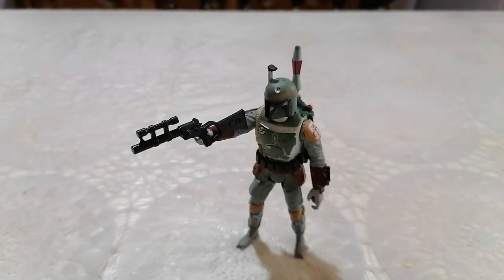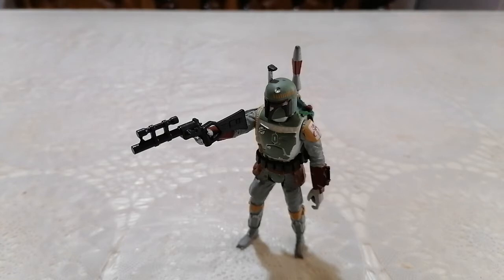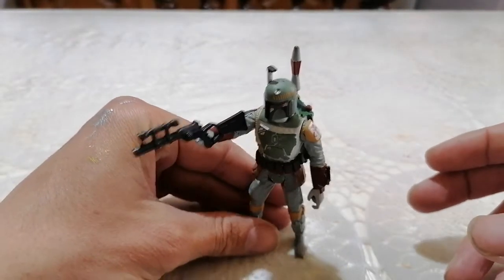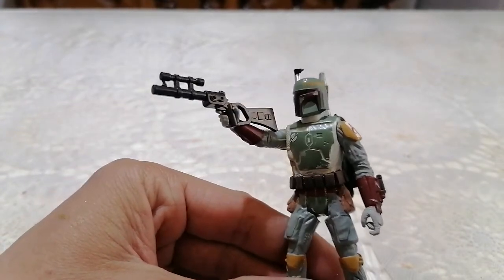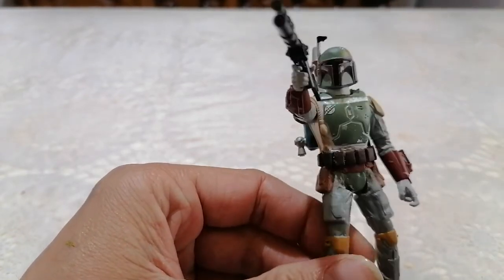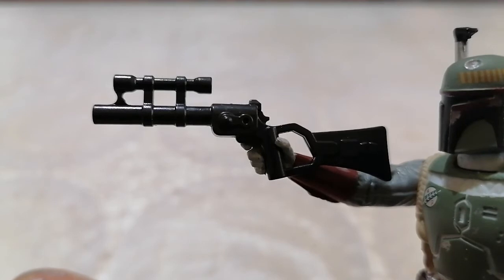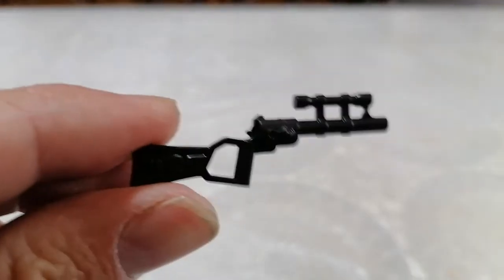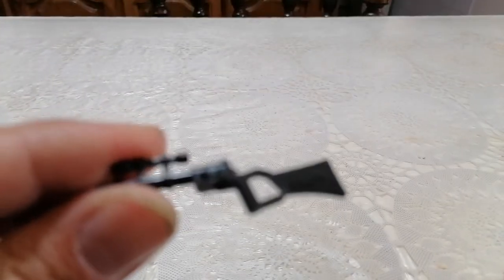Cheap 3.75 solution with Lego KO Boba Fett blasters